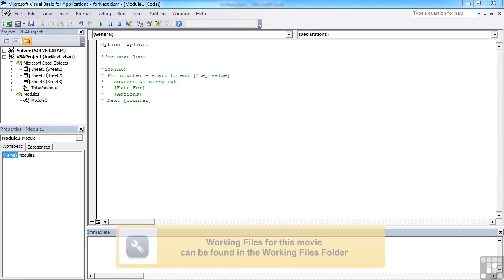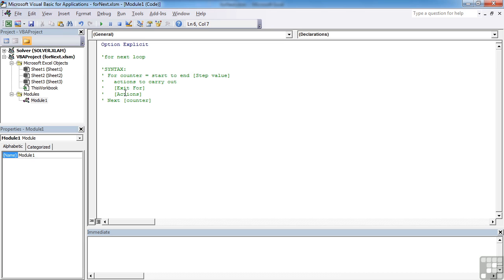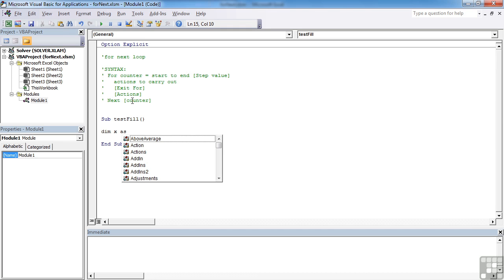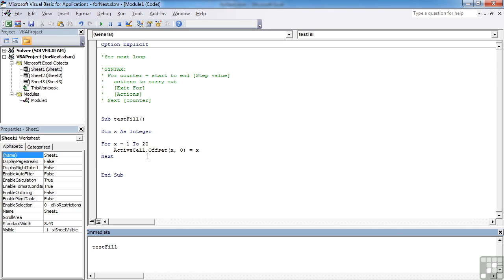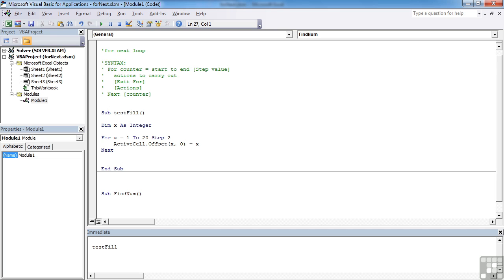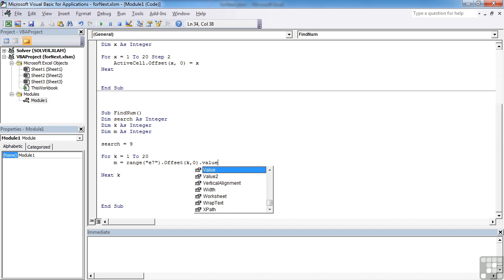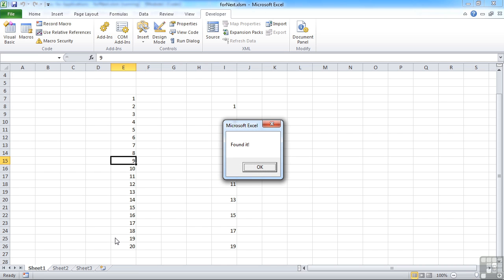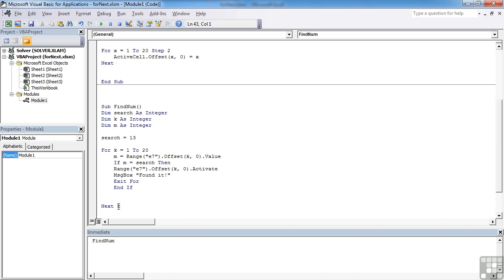0706 The FOR NEXT Loop